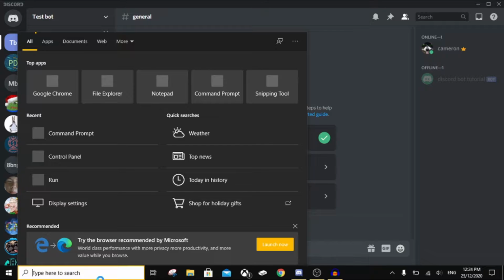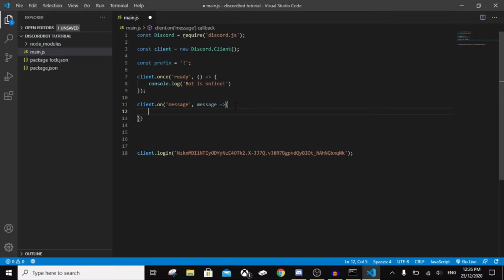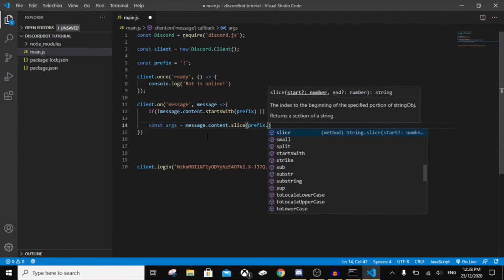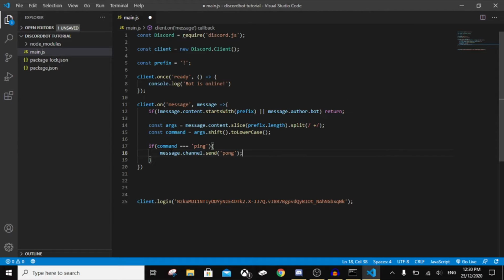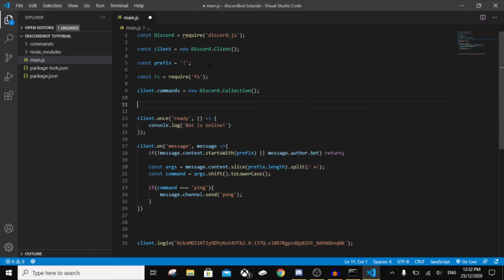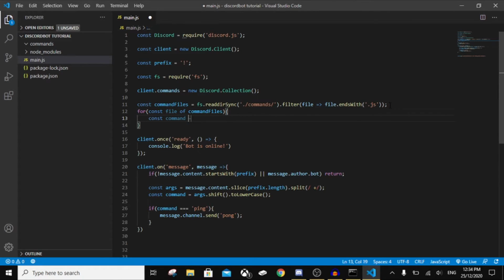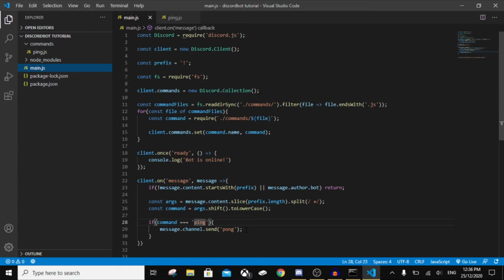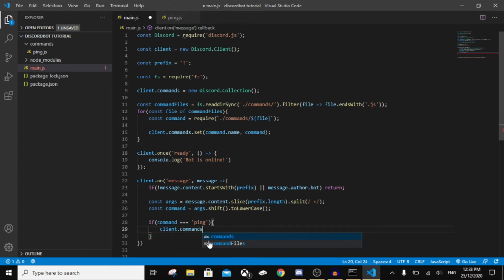How to code a discord bot #2 || basic and advanced command handlers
today we look at how to setup command handlers and also start getting our bot to reply to commands